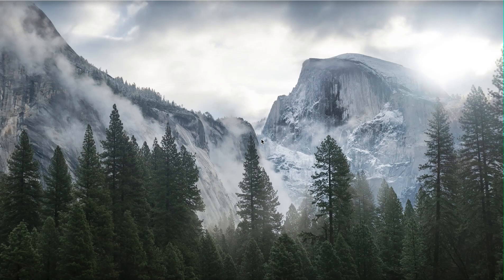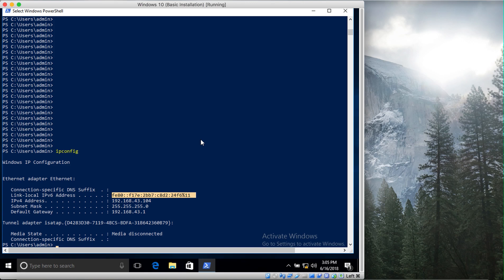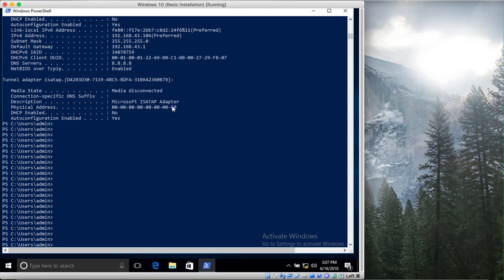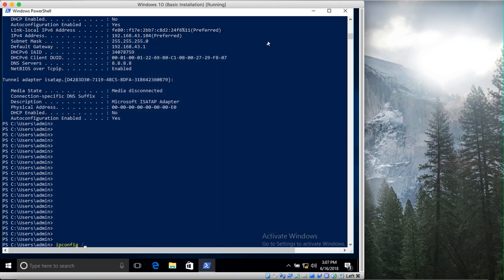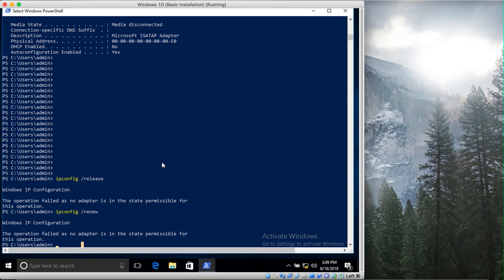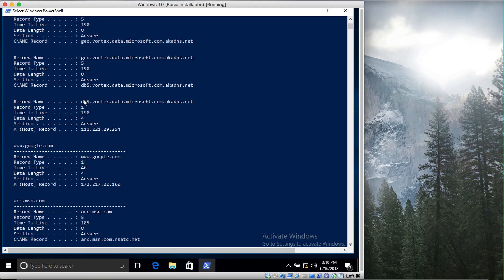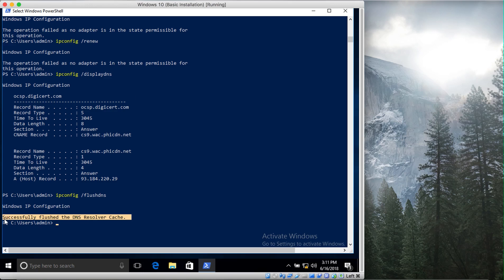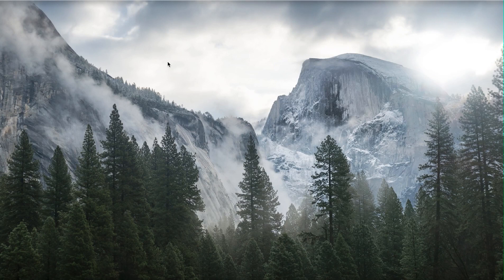ipconfig Command Explained with Examples - PowerShell for System Administrators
This tutorial explains how to use the ipconfig command in Windows.